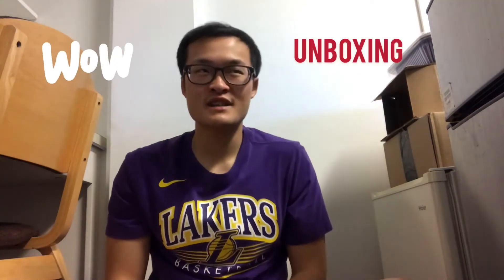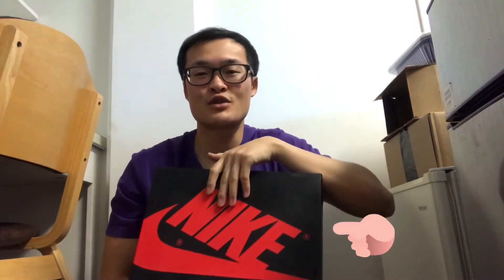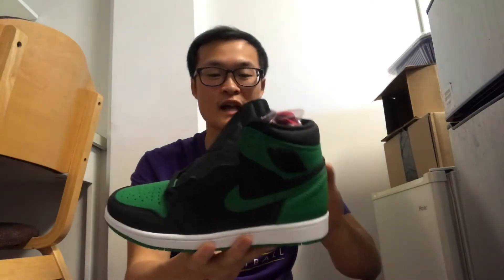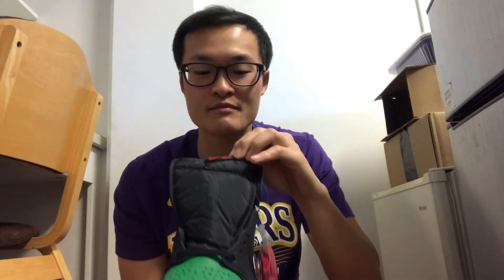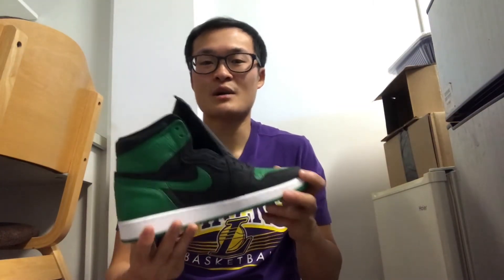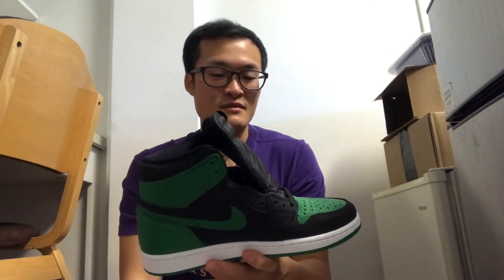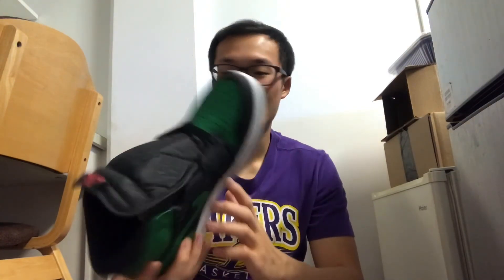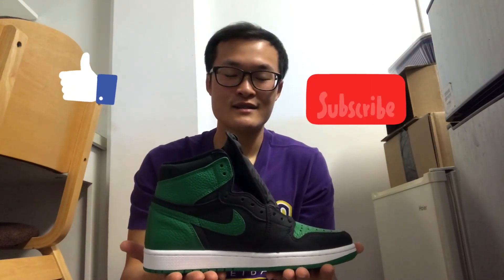AIR JORDAN 1 PINE GREEN UNBOXING AND REVIEW[開箱喬丹1代］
AIR JORDAN 1 PINE GREEN  UNBOXING AND REVIEW